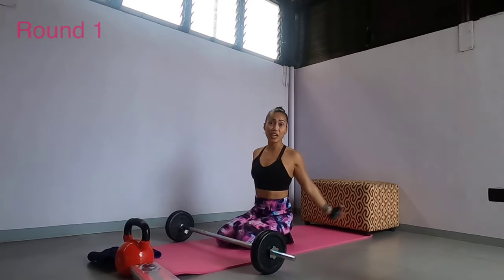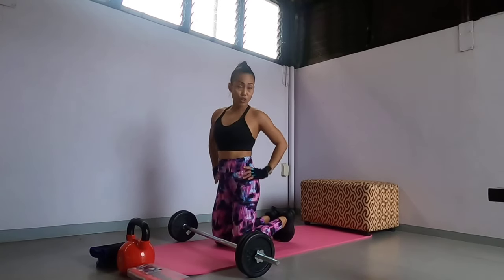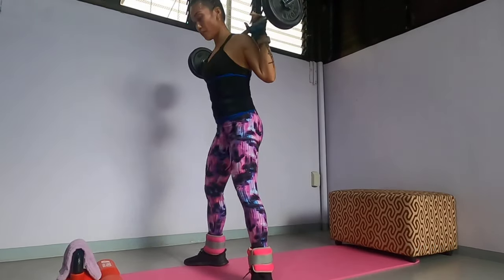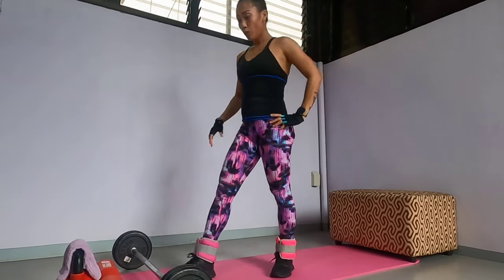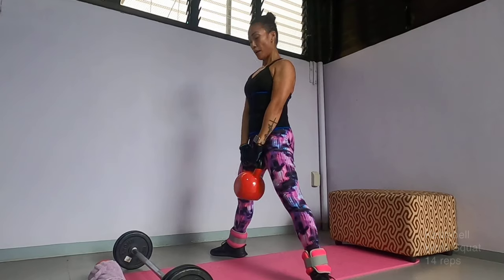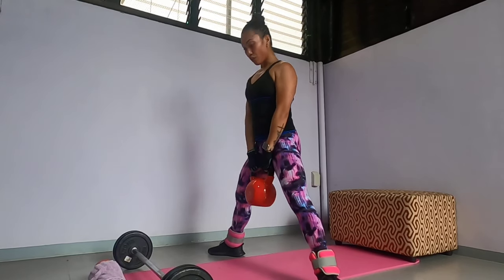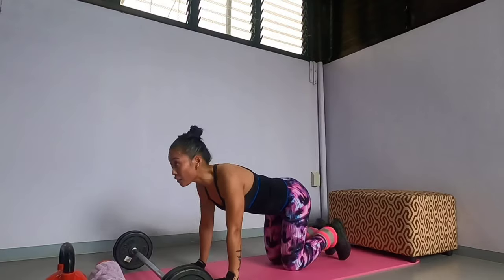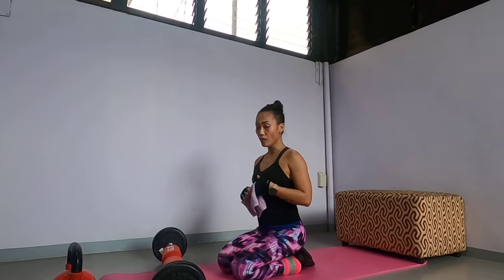HOW DID I MAKE MY BOOTY BIGGER IN JUST 1 MONTH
3 rounds
Barbell Squat 3 sets 14 reps
Straight legs deadlifts 3 sets 14 reps
Kettlebell wide Squat 3 sets 14 reps
Donkey Kick L/ R 3 sets 14 reps each leg
Hip thrust 3 sets 14 reps

Equipment that is use:
straight curl
Kettlebell
Anklet weight